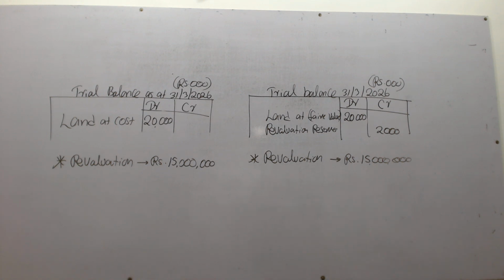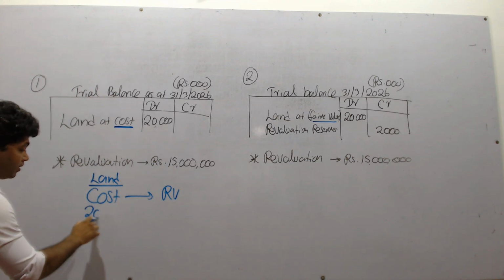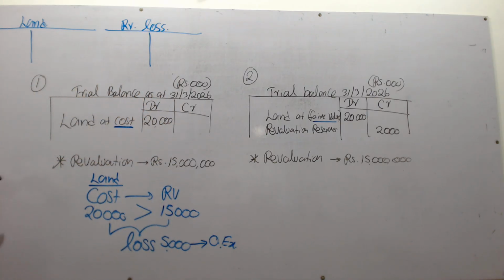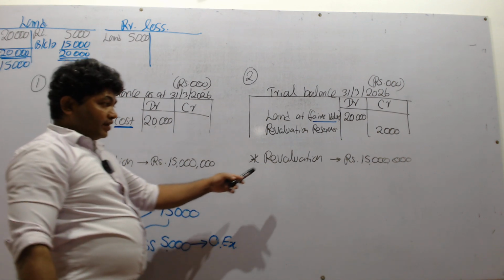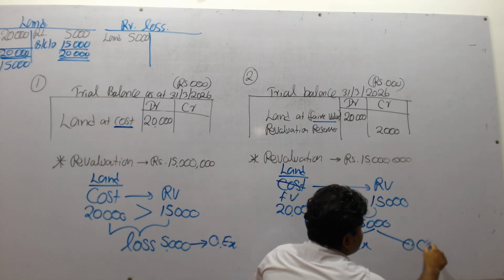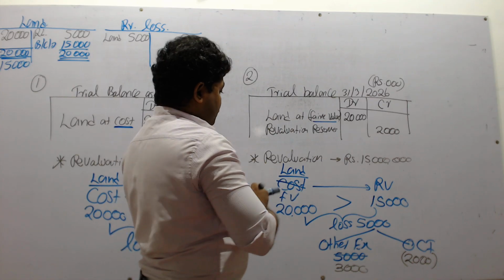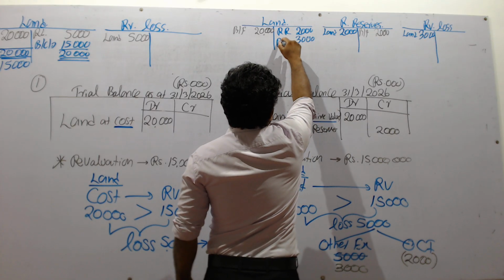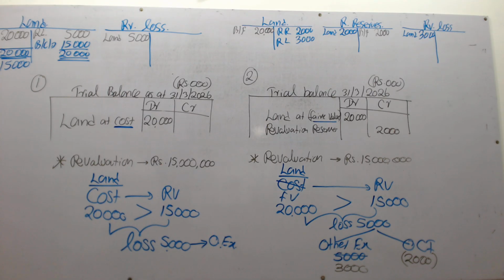Accounting (Revaluation) 2nd time